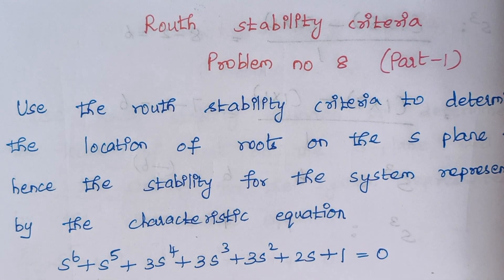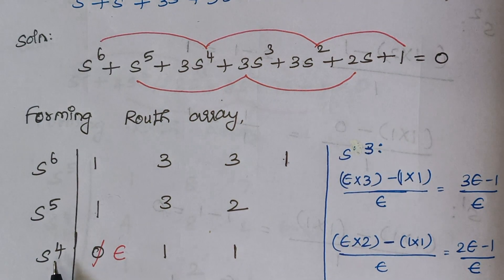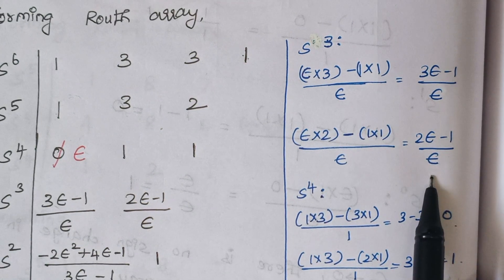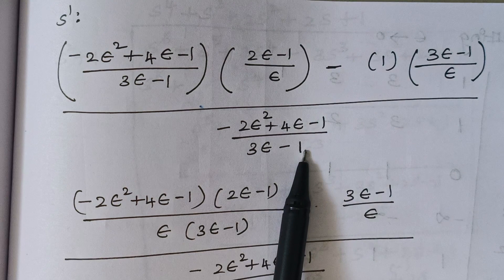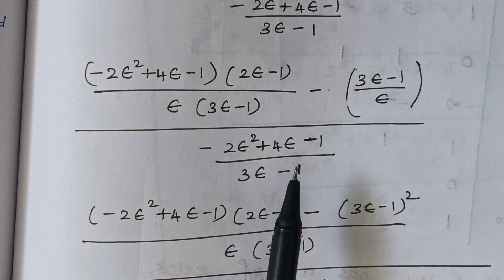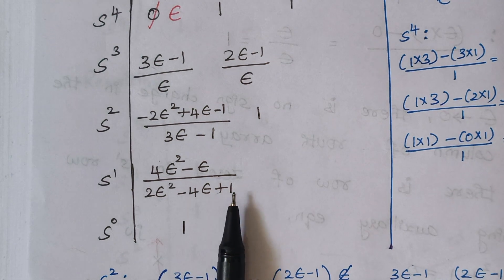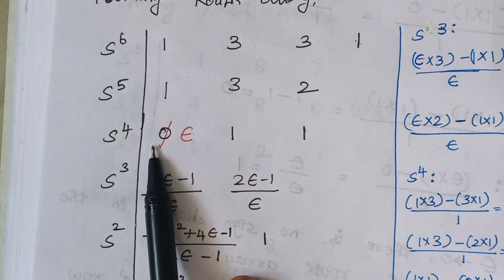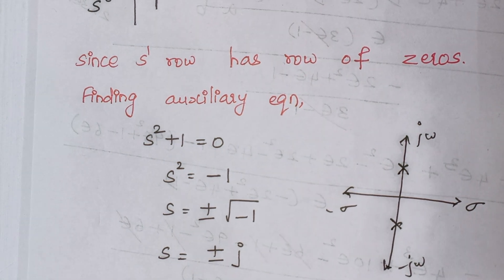Routh Stability Criteria (Problem no 8) PART-1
Use the Routh Stability Criteria to determine the location of the roots on the s plane and hence the stability of the system represented by the characteristic equation s^6+s^5+3s^4+3s^3+3s^2+2s+1=0